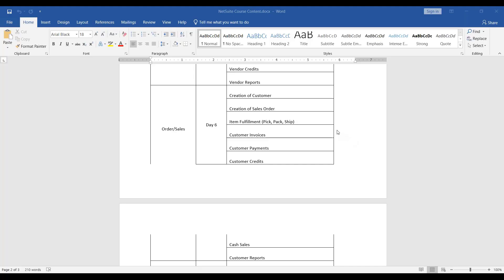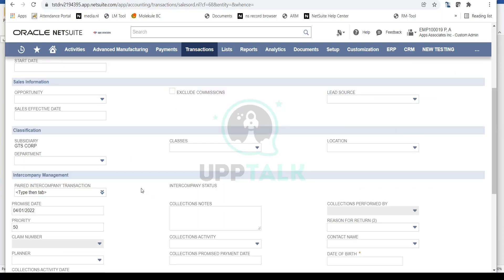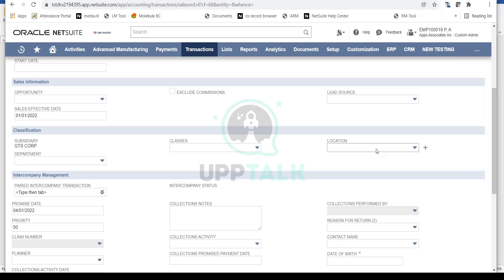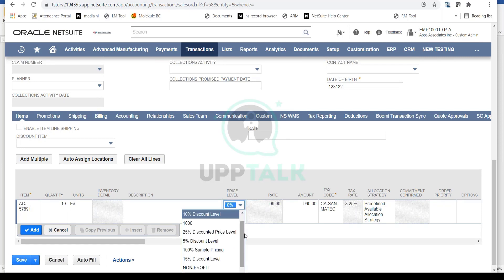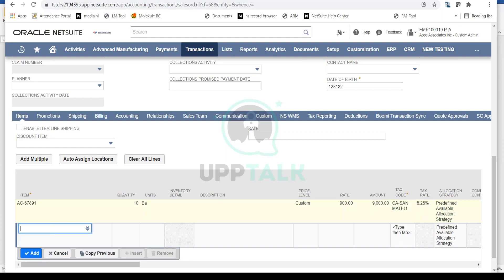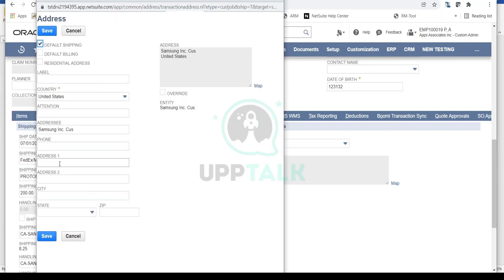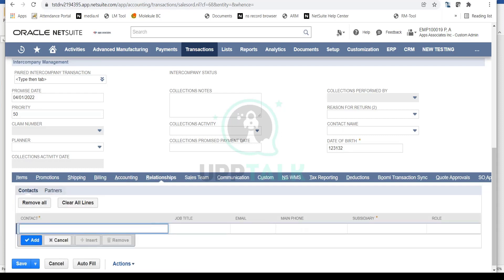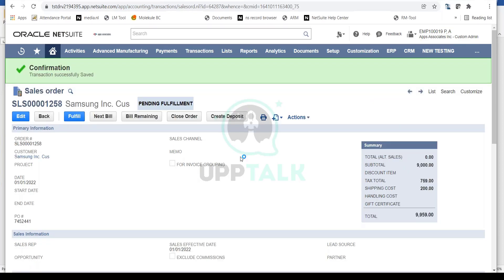Netsuite Training | Netsuite Course | Oracle Netsuite Training For Beginners | Upptalk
In this video you will know about Creation of Sales Order of Sales and Order in NetSuite.